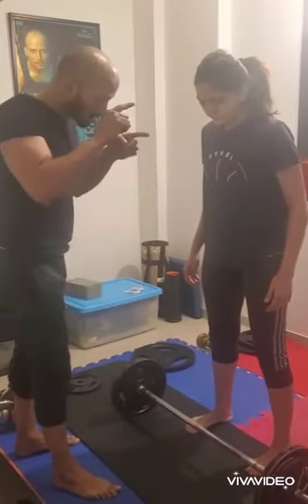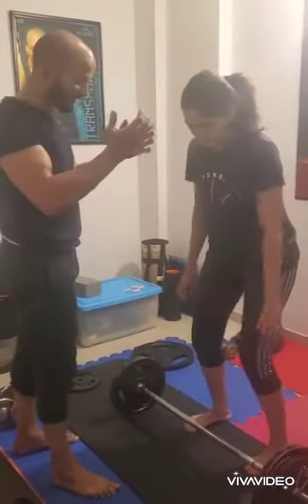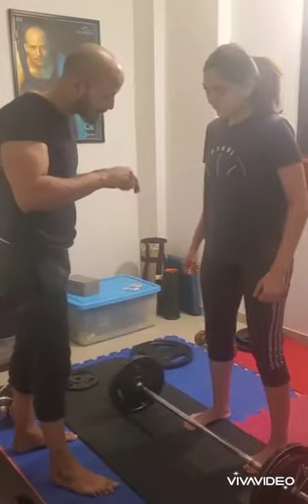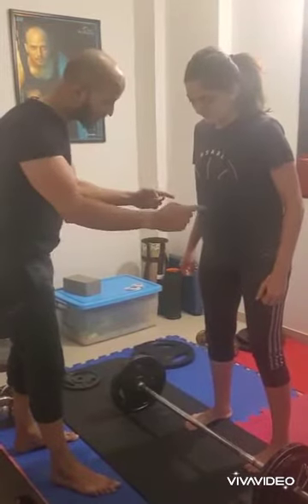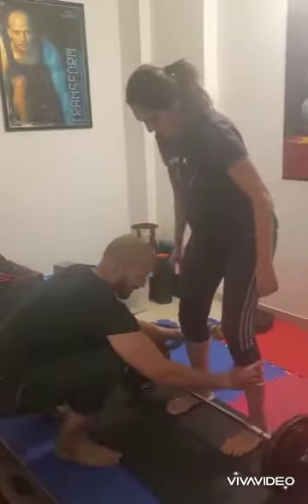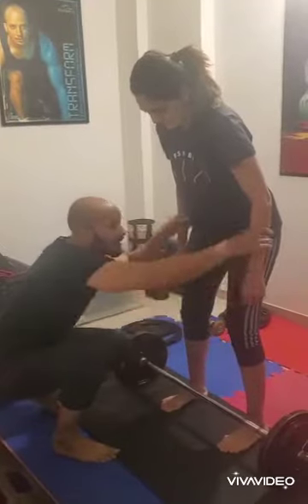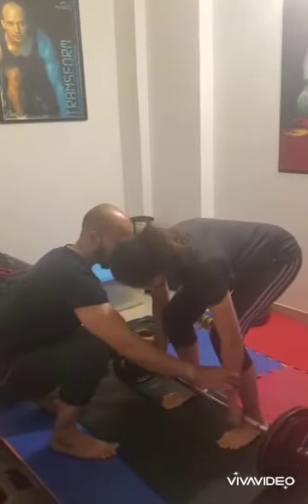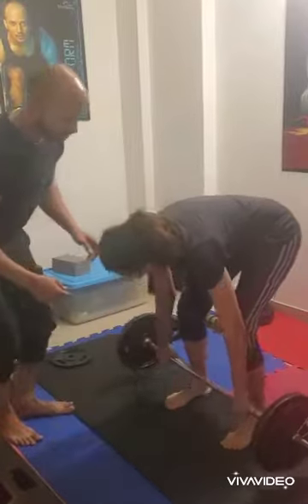BULLET POINTS FOR DEADLIFT DRILL. AUMWAHEGURU.